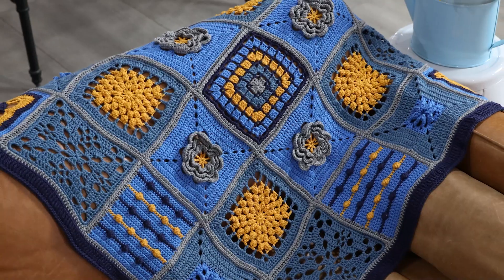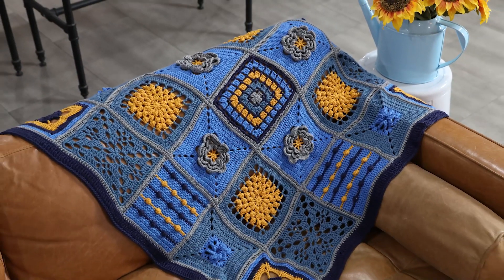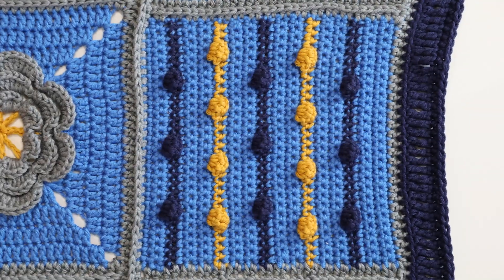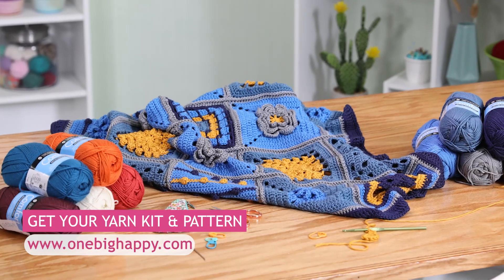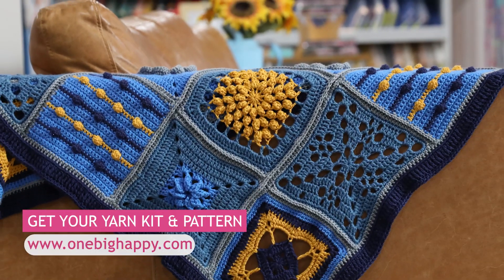Preview: 2023 Block of the Month Crochet-Along with Sara Delaney | One Big Happy Yarn Co.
~About the Block of the Month Crochet-Along~
The 2023 Crochet Block of the Month Blanket pattern and it’s all about skill building. Starting off with some simple blocks to get you in the groove of changing stitches and changing colors, working in rows and in rounds, and stunning 3-D stitches!

Each block was designed to teach new skills that build as we move through the project. And don’t forget about joining and adding a border, you’ll discover new skills there, too!

When we finish in Oct you'll have a beautiful blanket to curl up under just as the weather turns colder, or a love-filled, hand-made gift to give.

A new tutorial will be available on the 15th of each month from February through October, 2023.